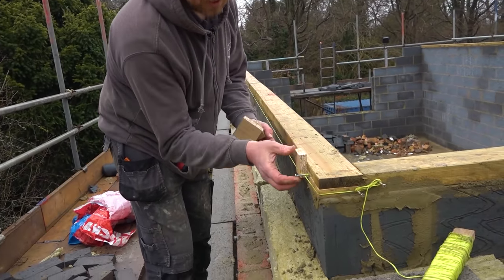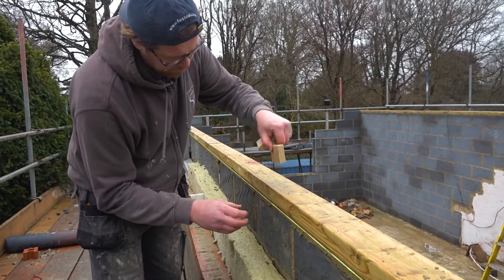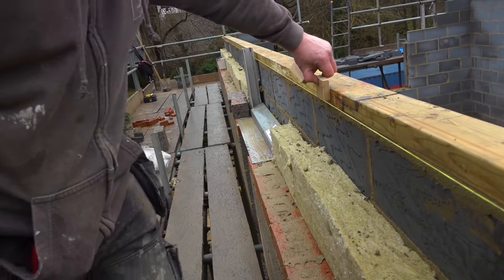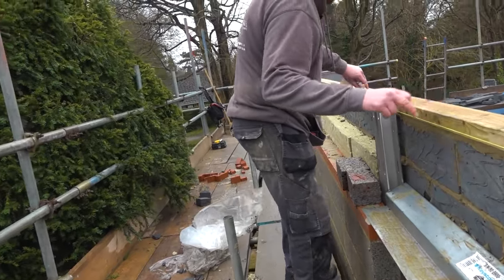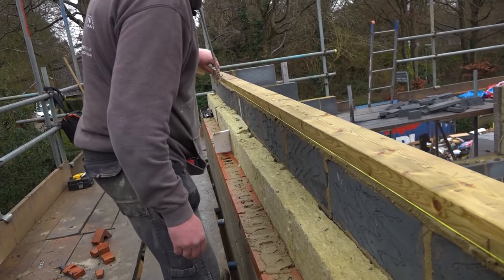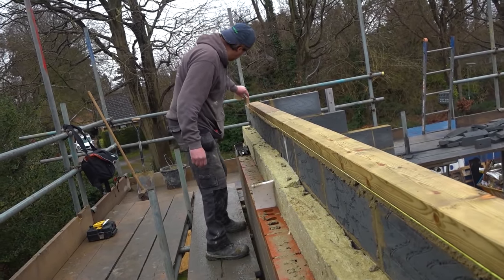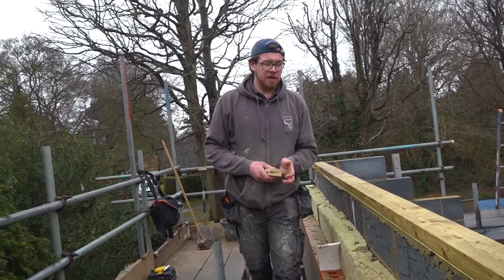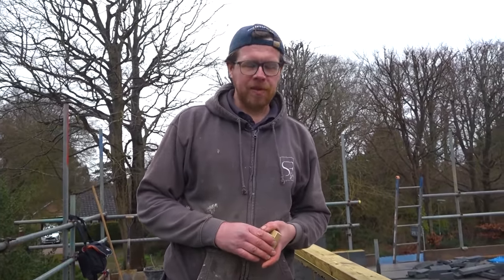Straight String Line Trick ~ 2-Minute Tip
Before he pitches the roof on our new extension series, James shows us a quick 2-minute tip for getting a super straight string line.